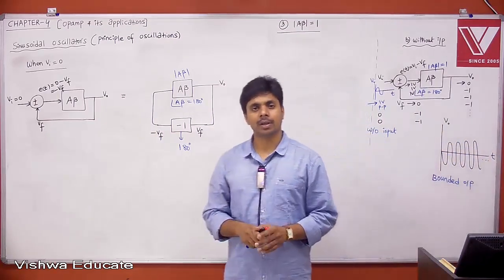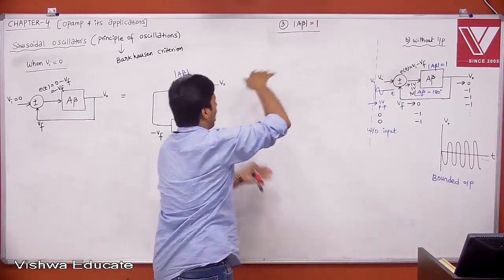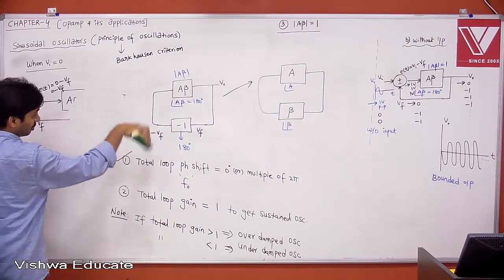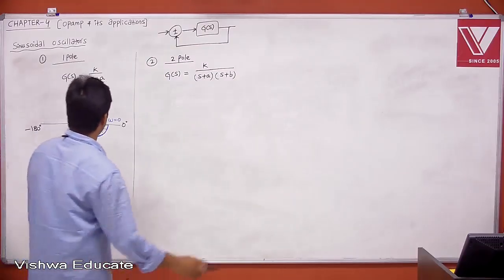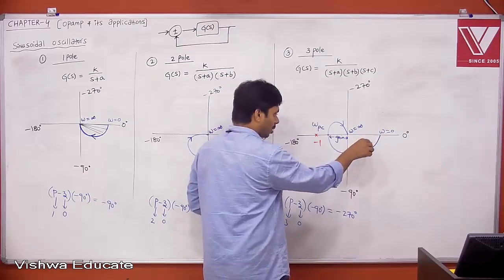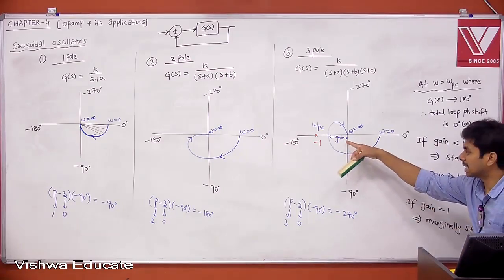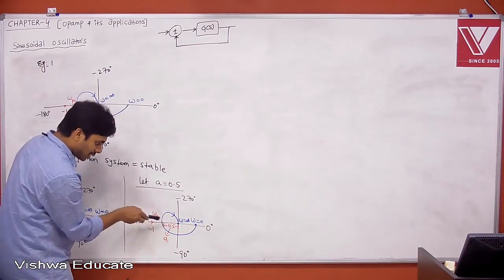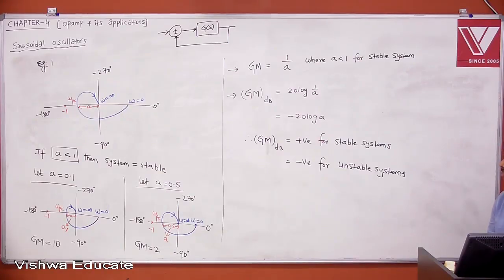GATE 2026 | Analog Electronics | Opamp Applications 8 | Prof. Chakravarthy